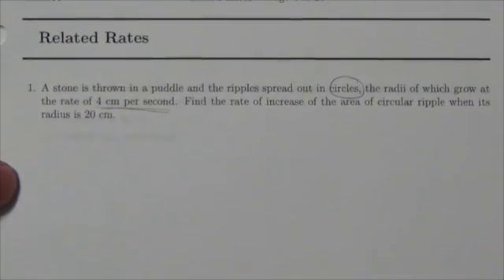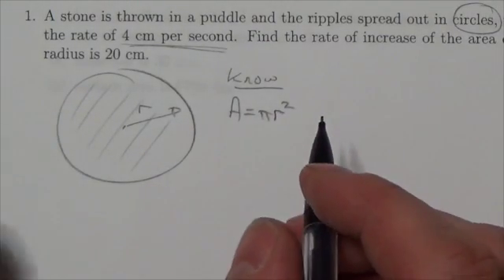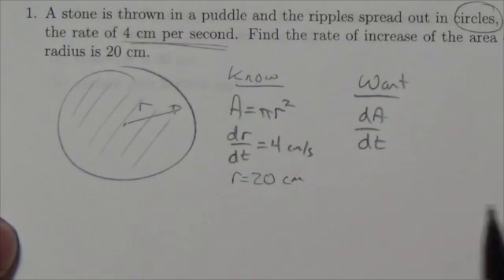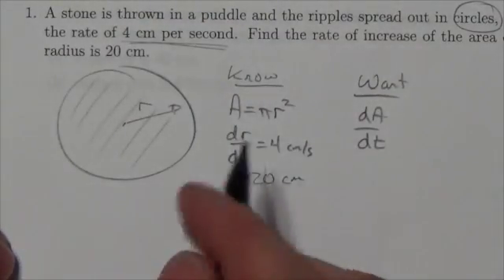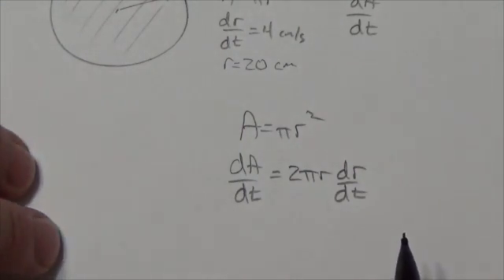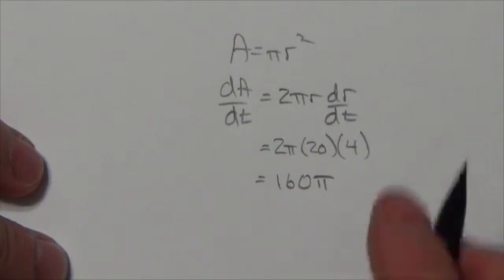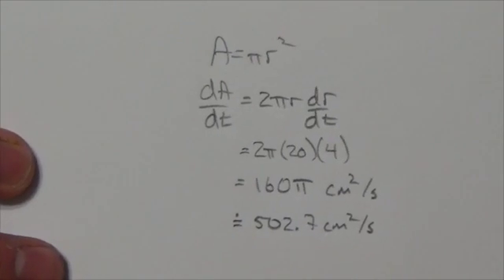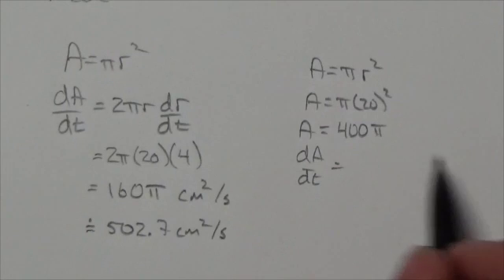Math 31 Related Rates Question 1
This video is about relating the growth of the area of a circle to the growth of its radius.